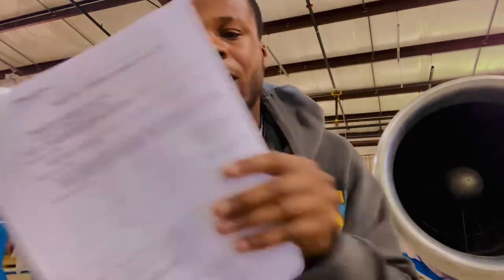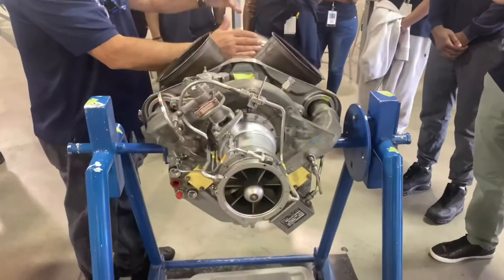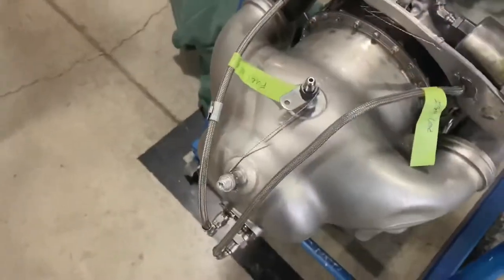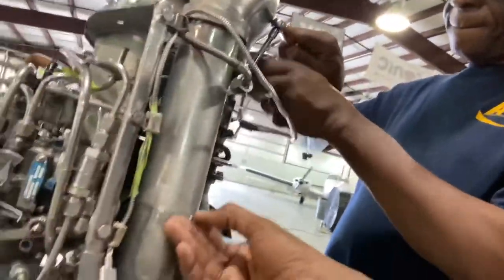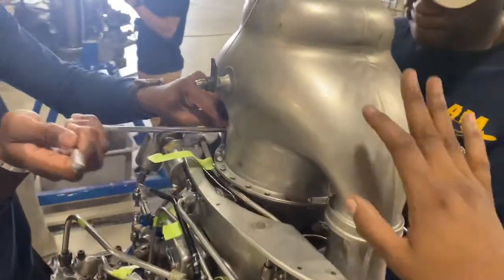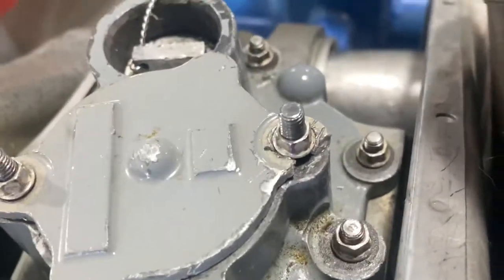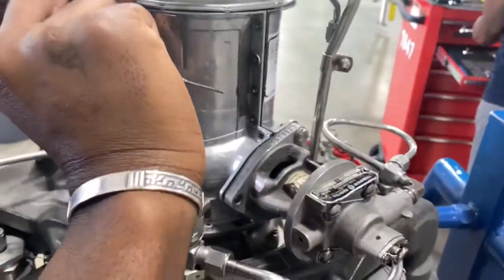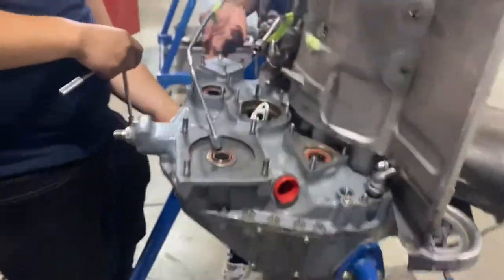A&P Turbines : Hands On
Decided to do a video for you guys show some hands on content. We are overhauling a Allison 250 series turbine engine.